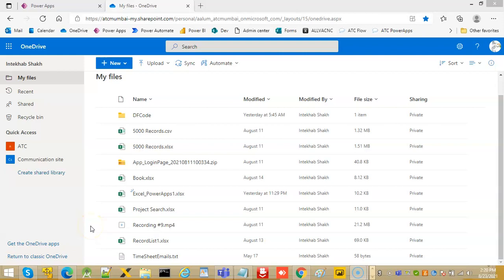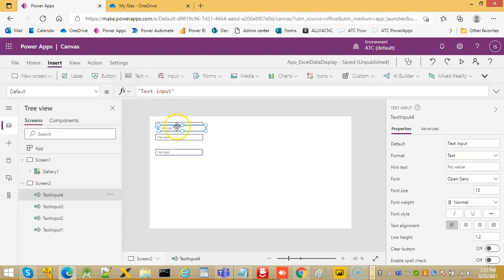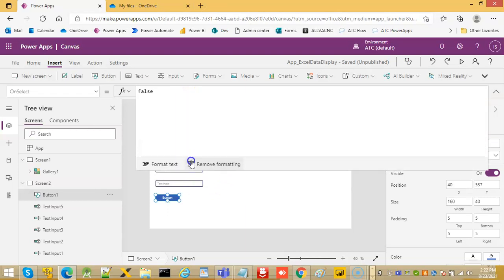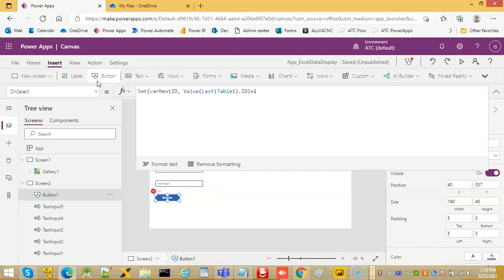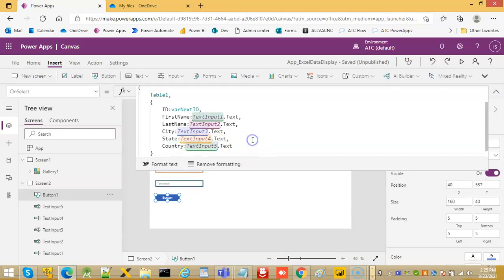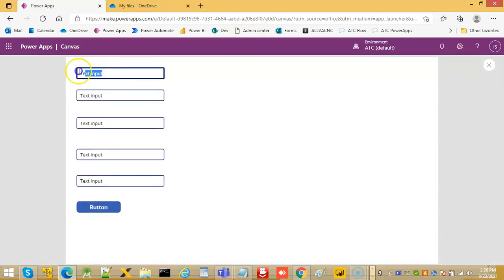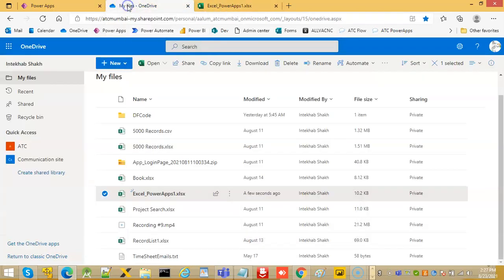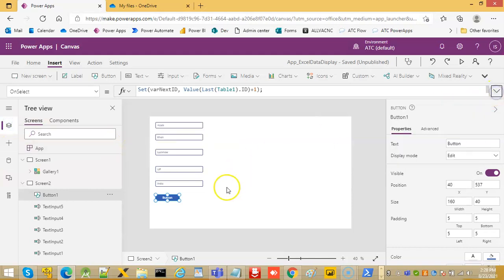Lesson175 - Excel Add Data To Excel - Power Apps 1000 Videos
Description - This Video Covers Excel Add Data To Excel